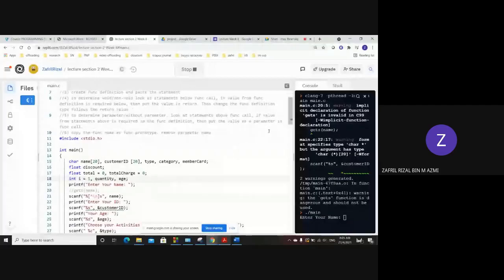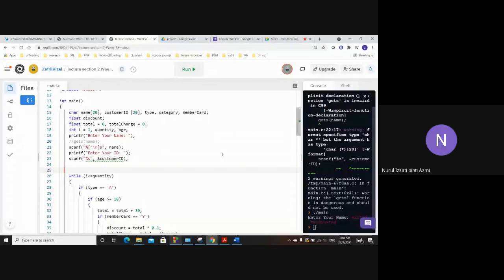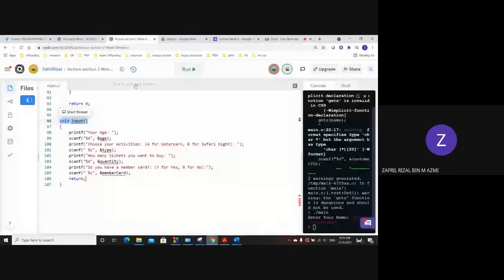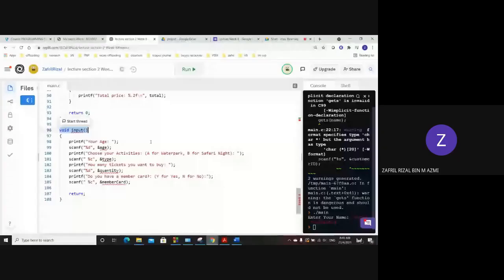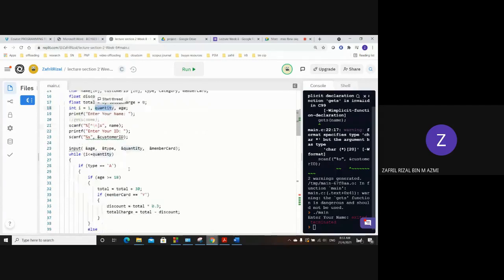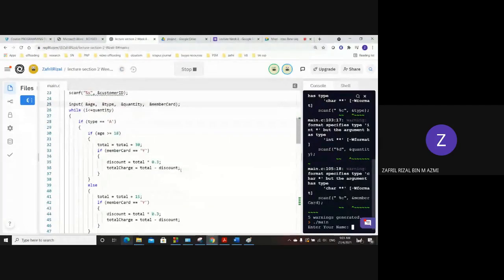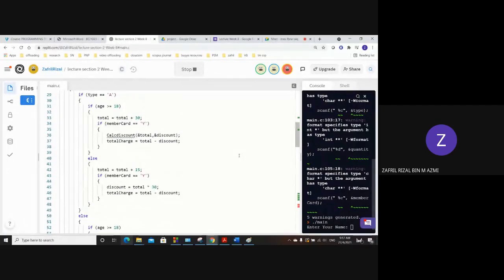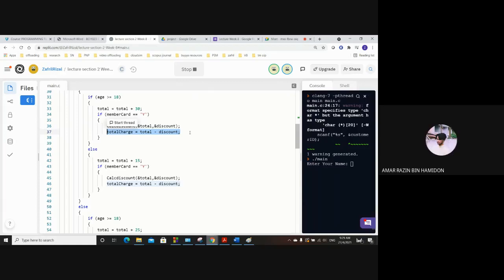DCI1023: WEEK 8 MODULAR PROGRAMMING PART 3